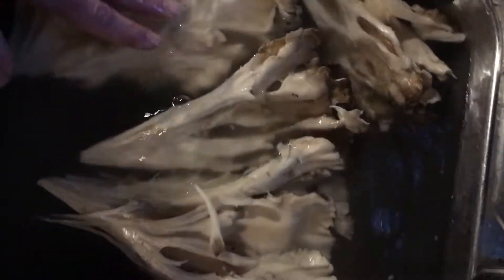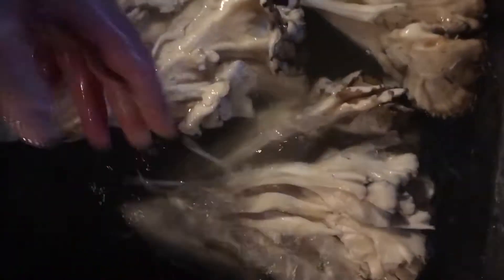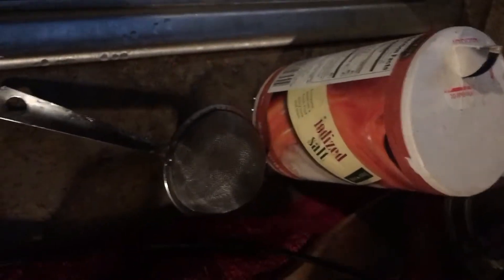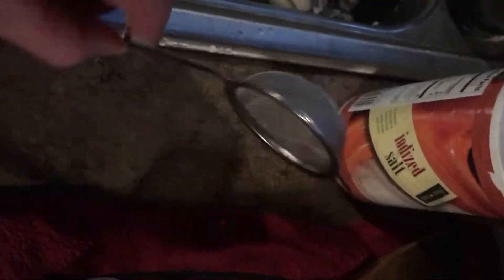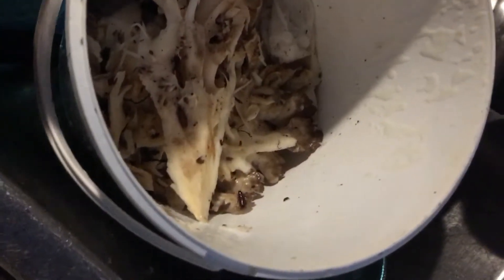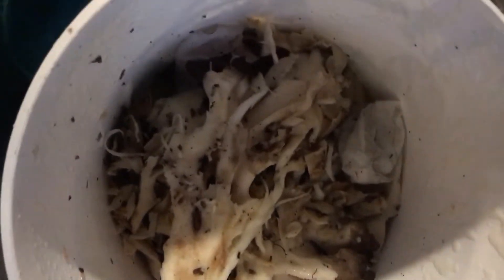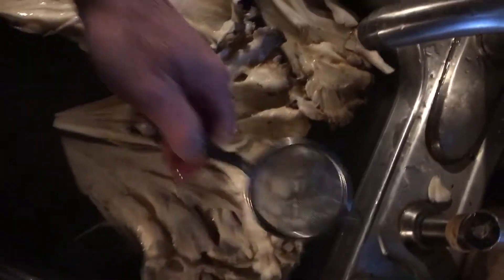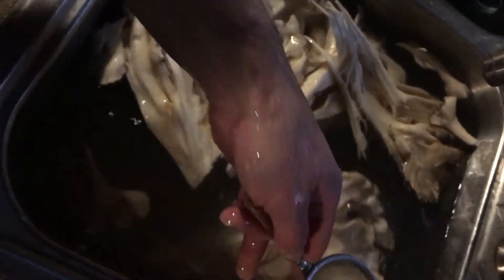Debugging cleaning Maitake or Hen of the Woods mushroom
On mature specimens of Maitake mushrooms you will almost always find bugs of several varieties. This is how I get them out. I added a fan blowing across and through the mushrooms to more quickly dry them. Happy hunting! Maitake are fantastic eating and super nutritional. They are ready the first week of October for me in SE Tennessee and grow at the base of dead or dying oak trees.